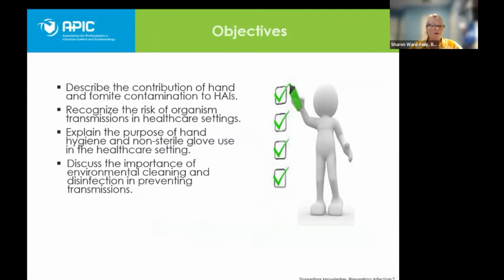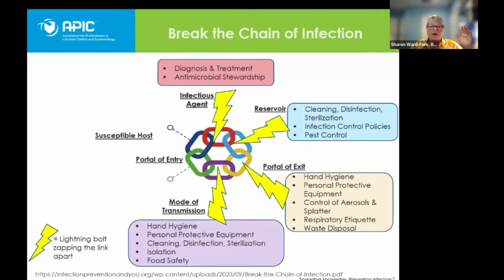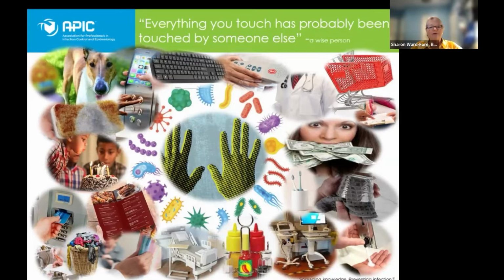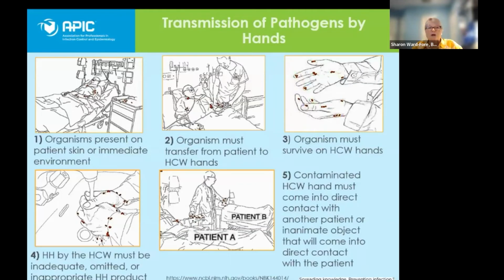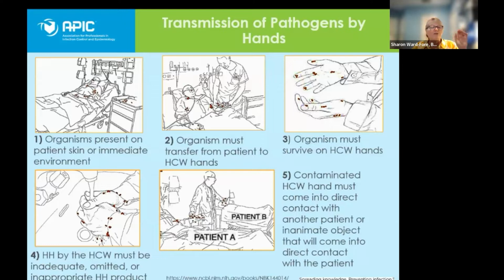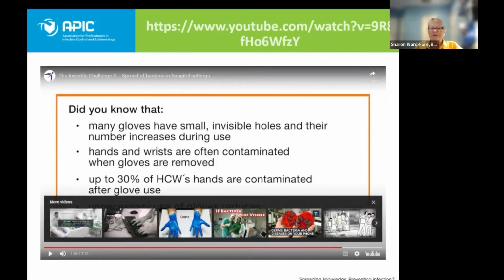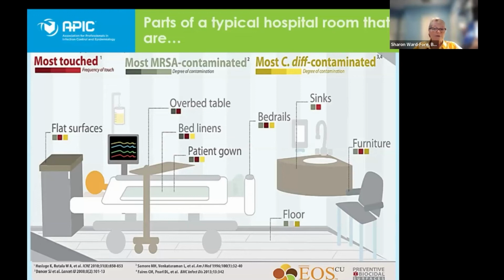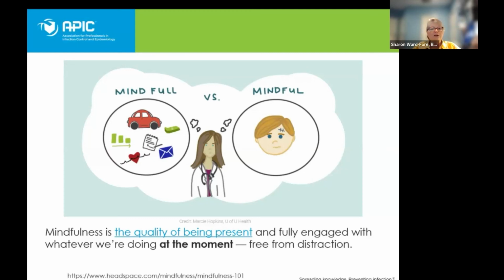Metrex Presents - From Fingers to Fomites - May 2024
The objective of this presentation is to examine the contribution of hand and environmental contamination to Healthcare-Associated Infections (HAIs). This webinar will examine how focusing on HAI reduction through hand hygiene alone is not sufficient. It will detail the need for a “bundled” approach consisting of hand hygiene and a cleaning and disinfection program to help drive down HAIs.

The goal is to demonstrate the connection between the role hands and the environment play in cross-contamination, helping healthcare providers understand not only the importance of hand hygiene, but also the need to develop and maintain a robust environmental hygiene program for a safer environment for patients, staff, and visitors.

Presented by Infection Control Today's 2023 Educator of the Year Sharon Ward-Fore, BS, MS, MT(ASCP), CIC, FAPIC

MKT 24 0856